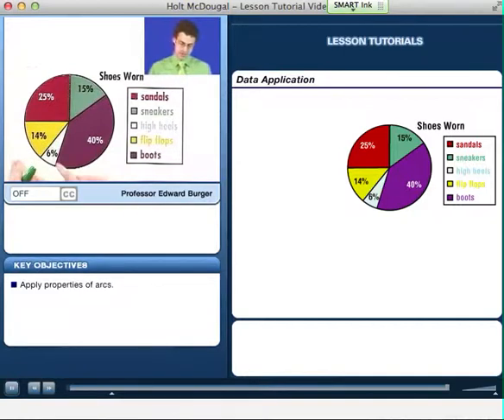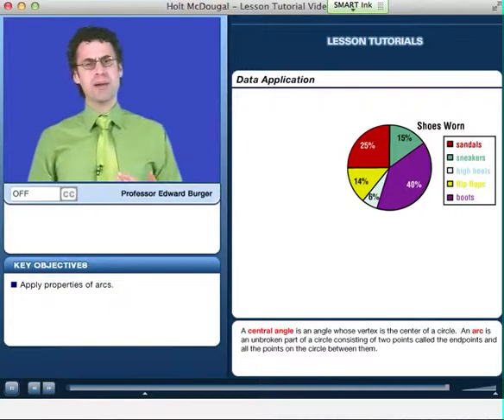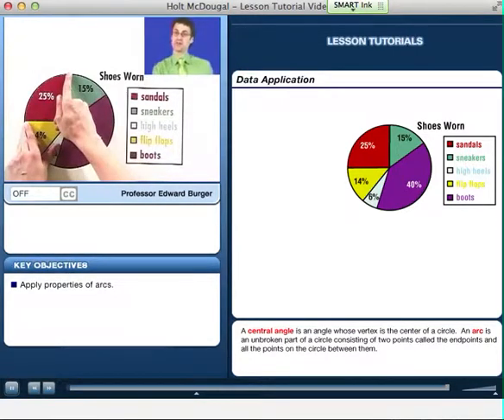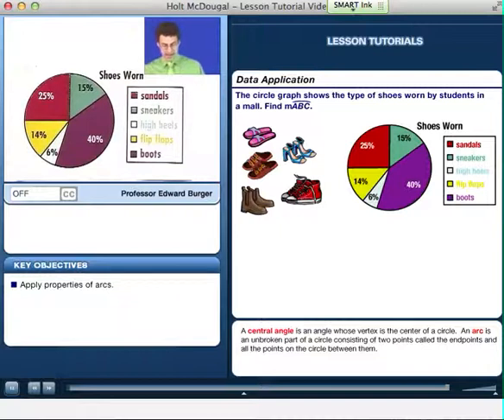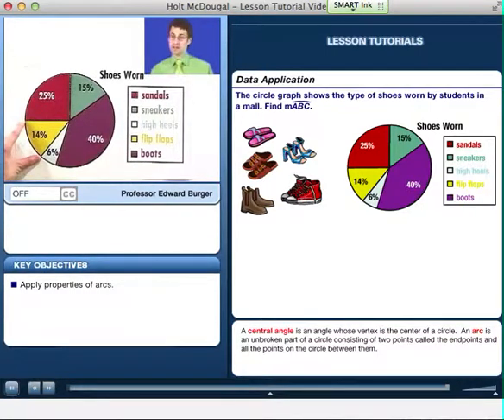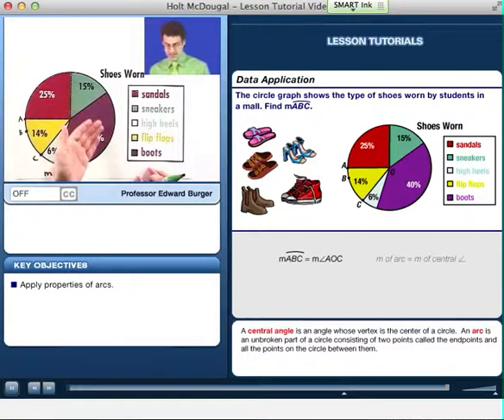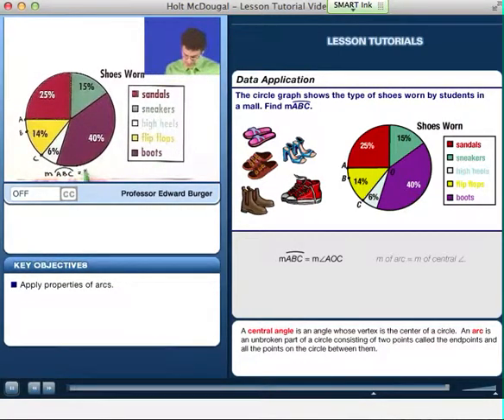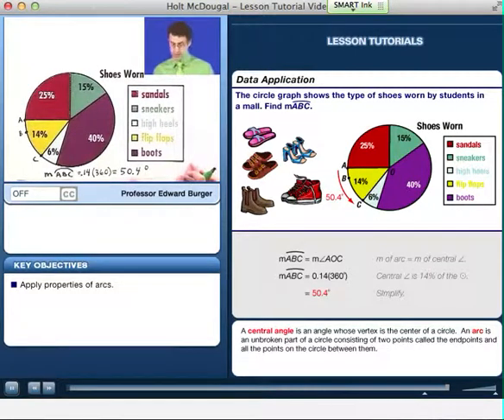11.2 Example 1